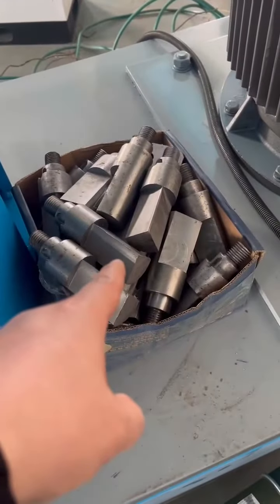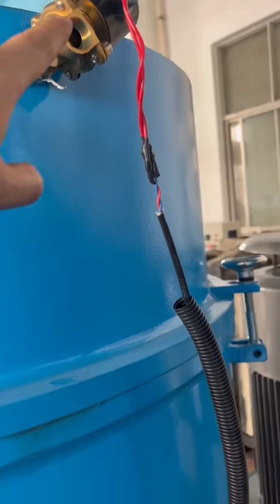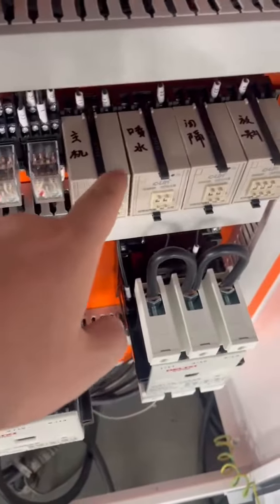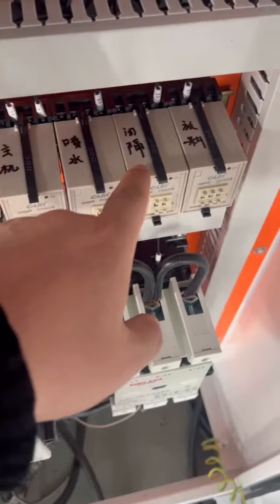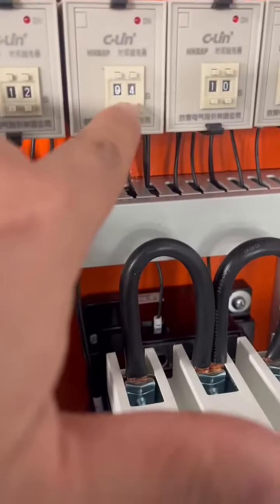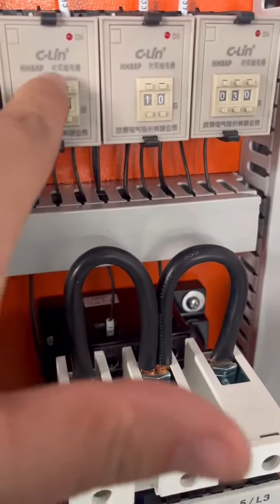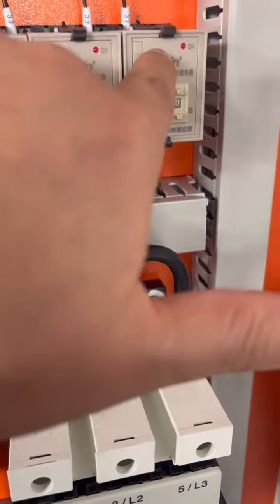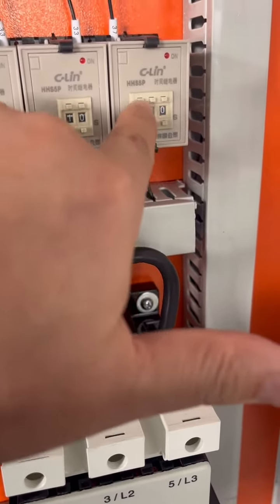Agglomerator machinery/plastic recycling Machine